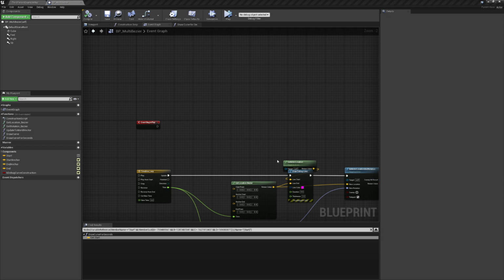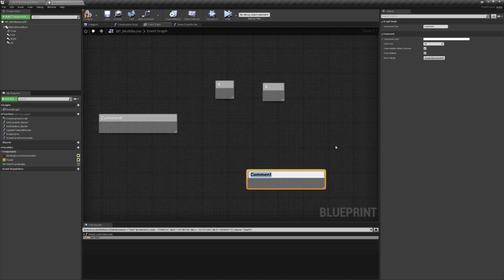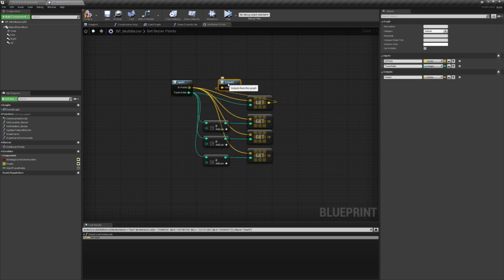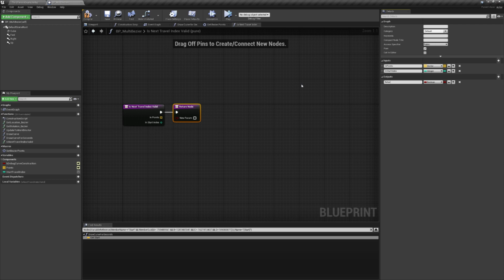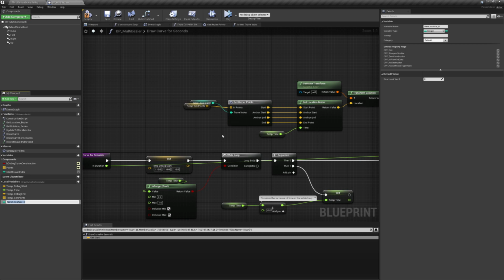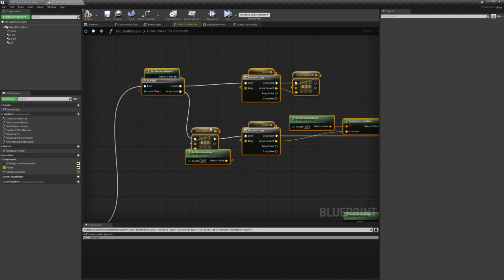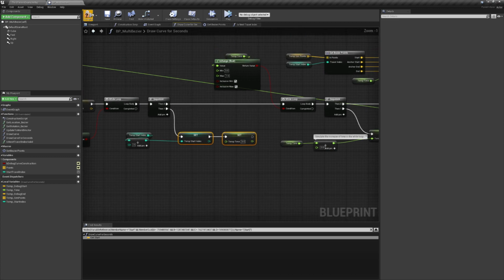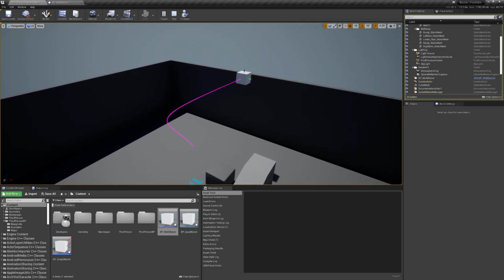Unreal Engine 4 Bezier Curves w/Blueprint Pt.3 Tutorial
For a much more thorough explanation of Bezier curves, I highly suggest you check out Freya Holmer's video explaining them!

This is part 3 of my tutorial series on Bezier curves in Unreal Engine 4 with blueprints.